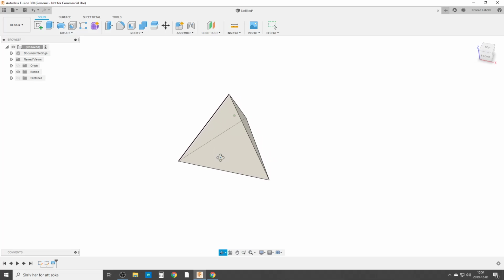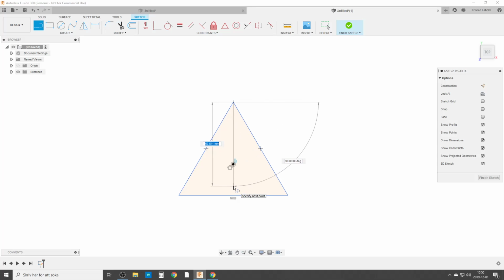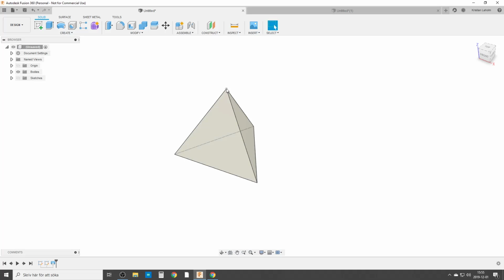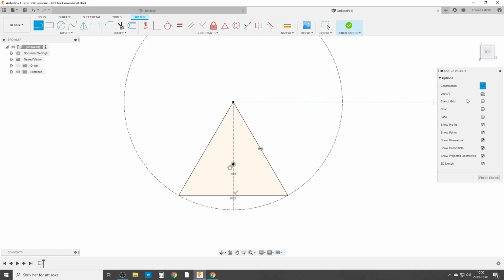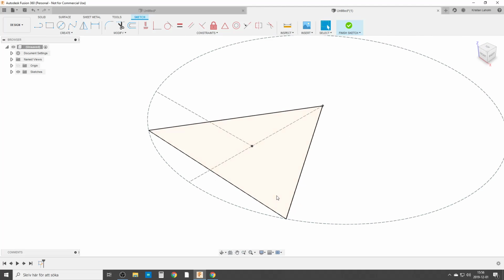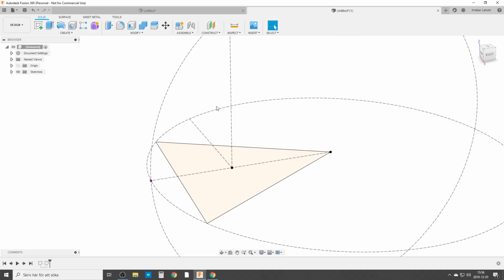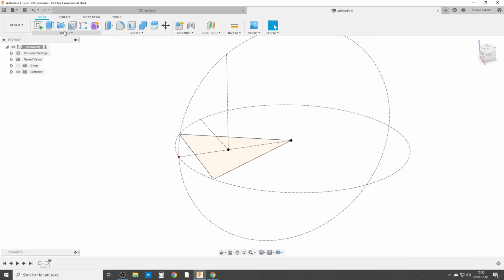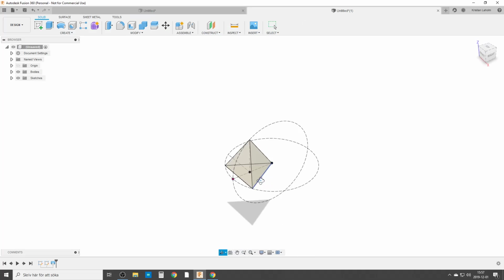Tetrahedron - Easy in Fusion 360 - No Math or Angles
This is a short video of me designing a tetrahedron (platonic solid) in Fusion 360.
Using no math or angles, making the software do all the "hard" work.
The model is parametric in that there is only one dimension, then changing the dimension in the first sketch the final solid body updates.

Hope this is useful for you out there :)